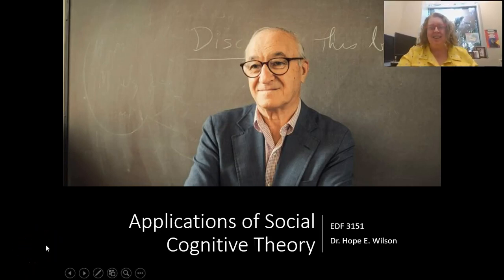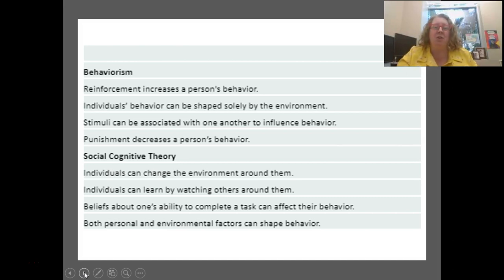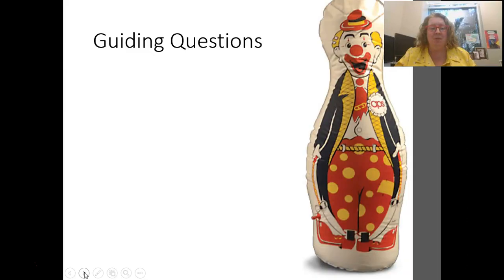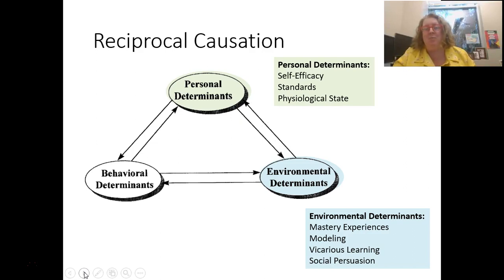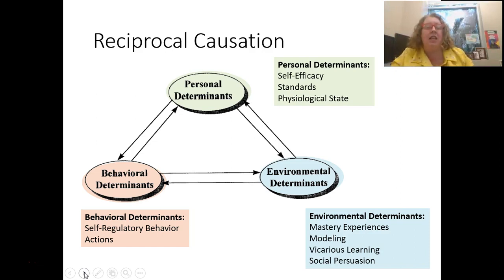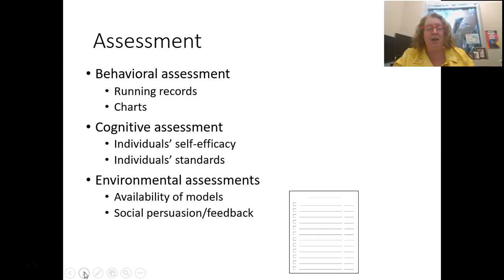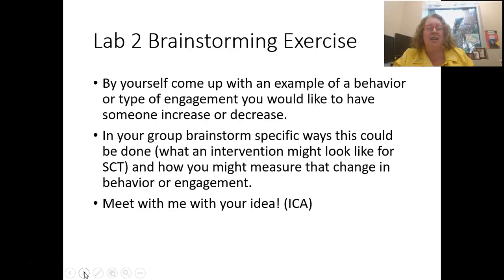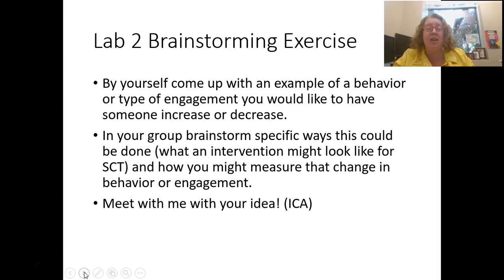Applications of Social Cognitive Theory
EDF 3151: Applications of SCT
Discussion of how SCT applies to classroom practice.